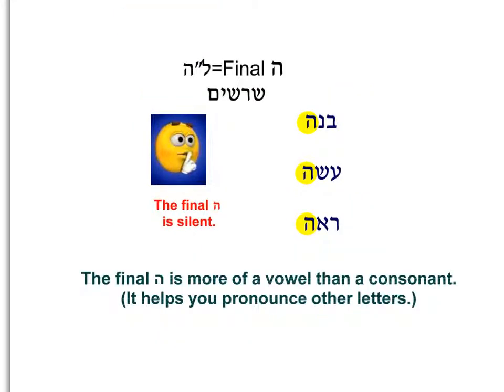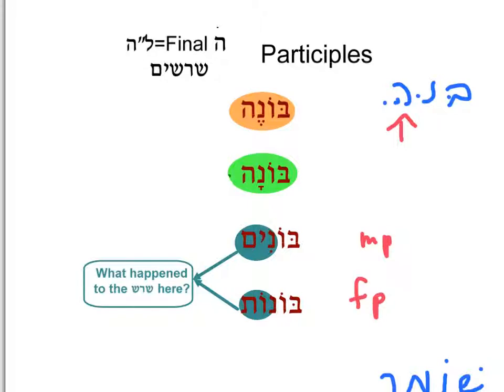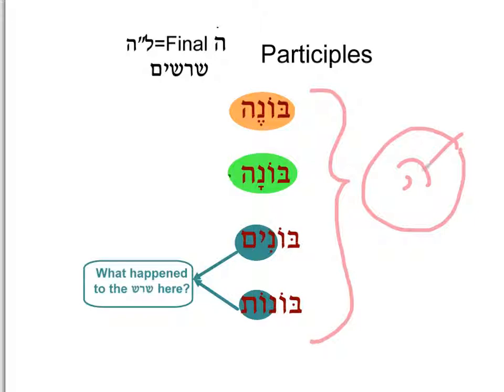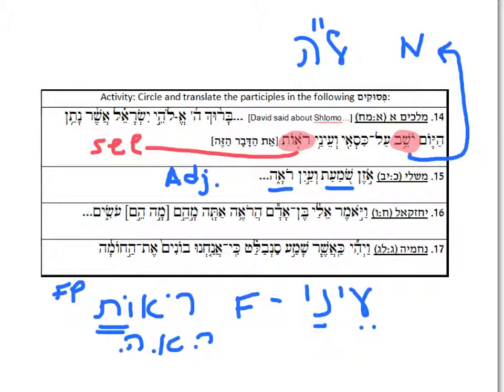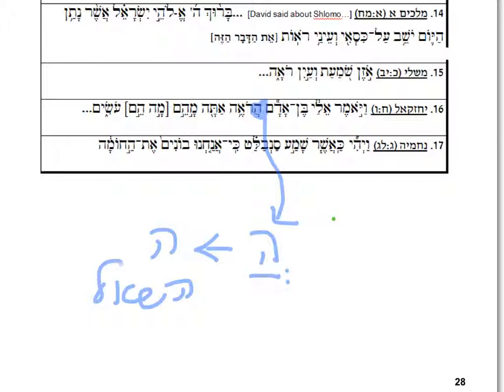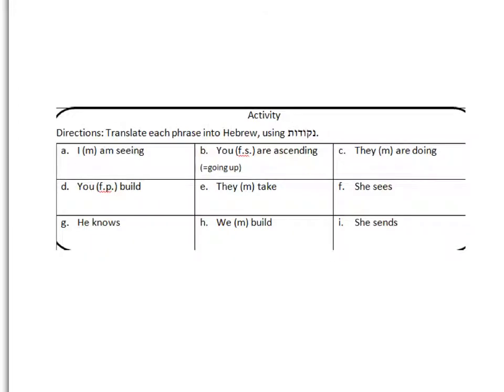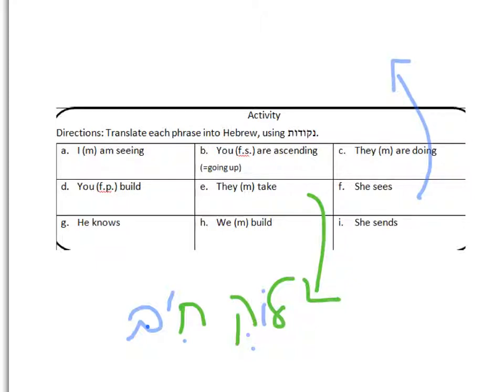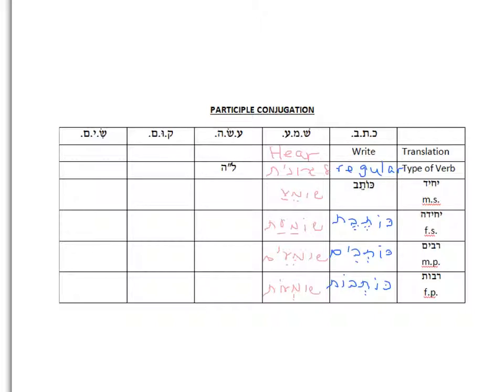2:3 Qal Participles Lamed"Hei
Unit 2, Goal 3: Identify and translate lamed"hei qal participles when used in pesukim. Conjugate lamed"hei qal participles into Hebrew, with vowels (nekudot).